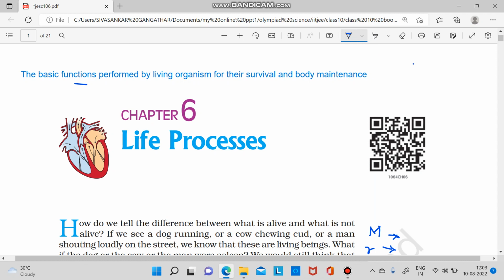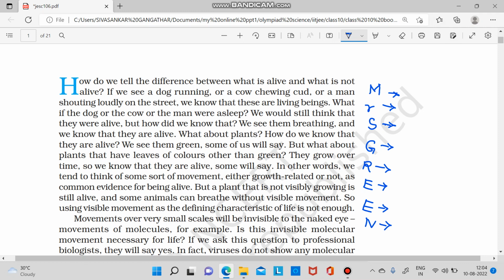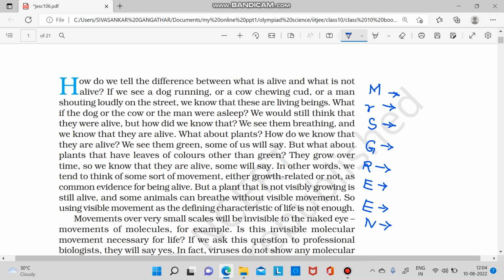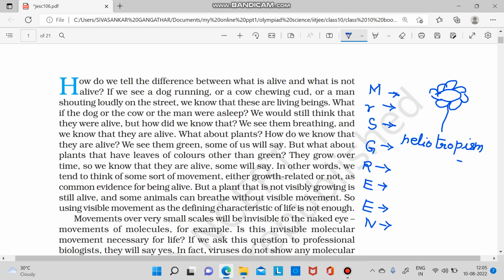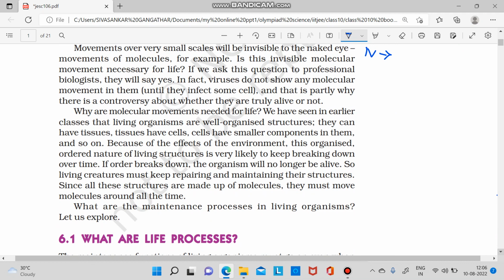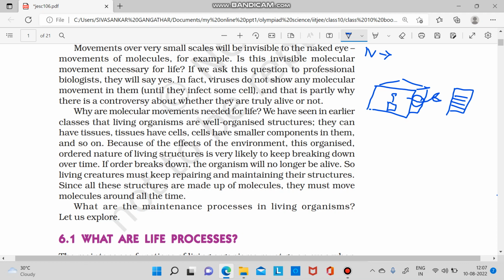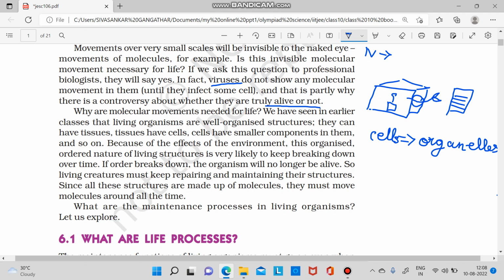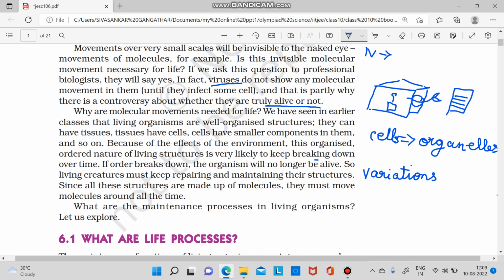LIFE PROCESSES, CHAPTER 6, CLASS 10, NCERT